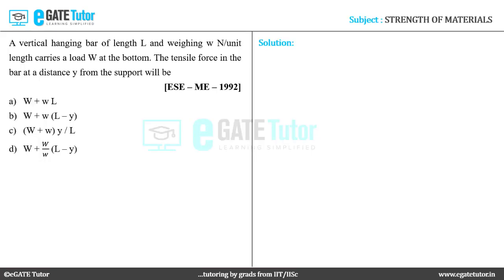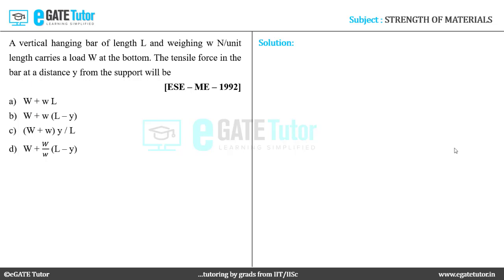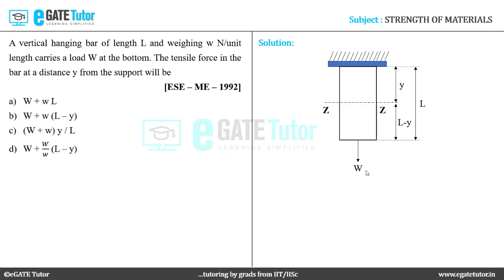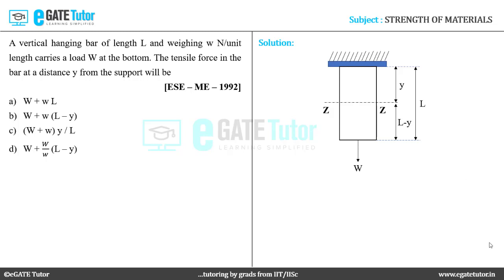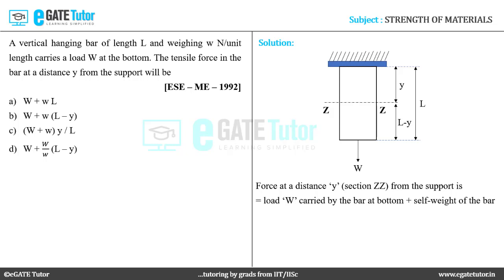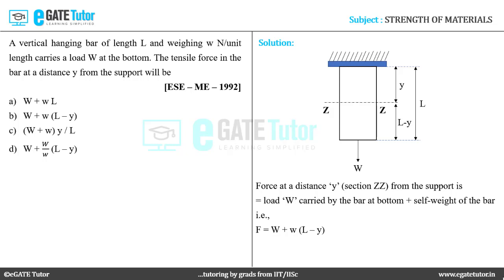ESE SOM || Q3 || Simple Stresses and Strains || ESE - ME - 1992 || A vertical hanging bar of...